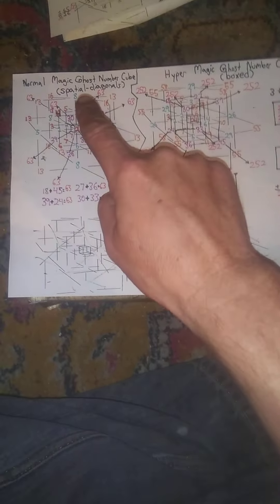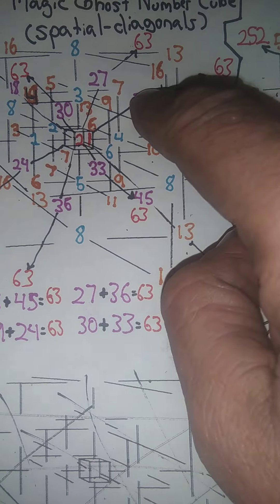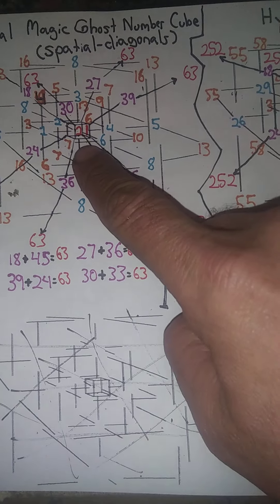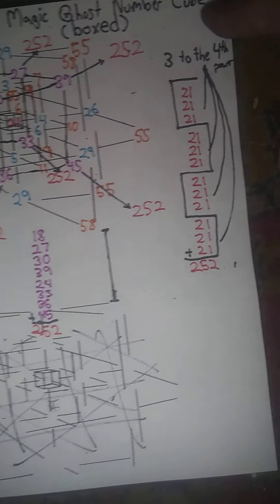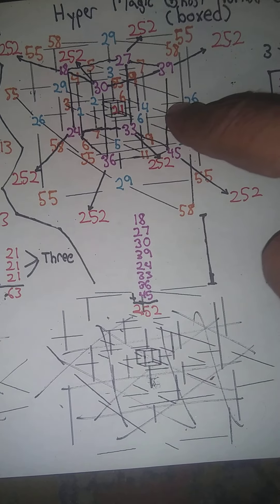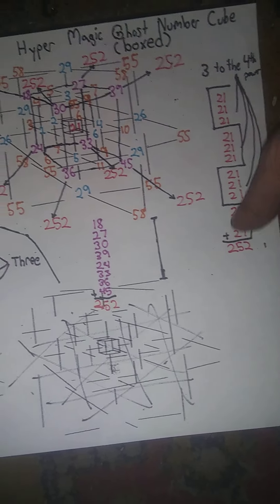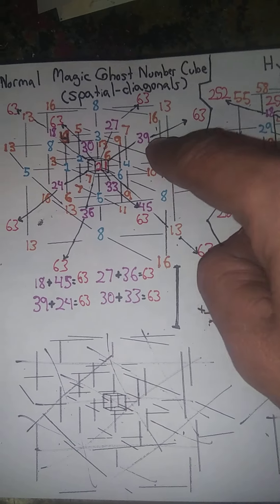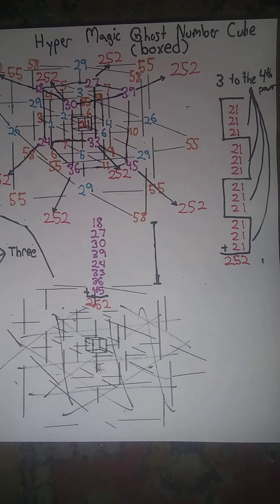Normal Magic Ghost Number Cube and Hyper Magic Ghost Number Cube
These are two basic and newly discovered instances of a Magic and a Hyper Magic Ghost Number Cube.

None of the numbers within the inner ghost number cube changes. The same six Primary Numbers (blue) create the same Secondary Numbers (orange) when, in the case of addition cubes, the Primary Numbers are added together at their corners.

The things that do change are the inclusion of the Central Ghost Number (red) in with the commutative property that gives the much larger Outer Primary (blue again) and Secondary (orange again) Numbers.

Another thing that changes are the Inner Ghost Numbers (purple) relationships to each other, from being added pairs of Inner Ghost Numbers along the four spatial-diagonals to becoming a circuitous box of Inner Ghost Numbers all added together.

Also, the Central Ghost Number need only be added three times to give the Outer Ghost Numbers in a Normal Magic Ghost Number Cube, where within a Hyper Ghost Number Cube, the Central Ghost Number is 3 times again, but expanded out to the 4th power.

I believe the box that holds the Central Ghost Number expands out to the spatial-diagonals that gives the Outer Ghost Numbers.